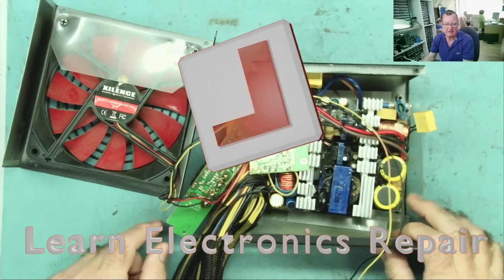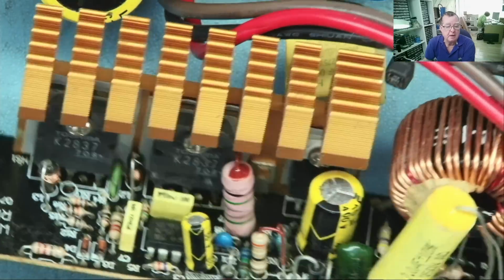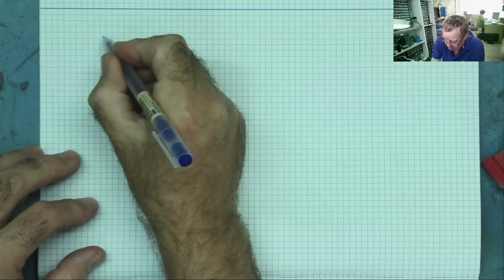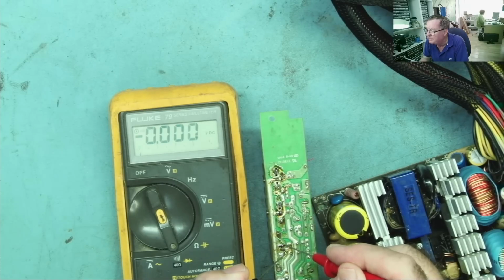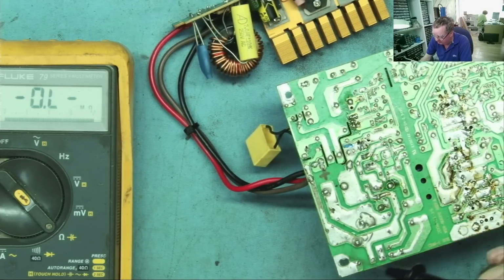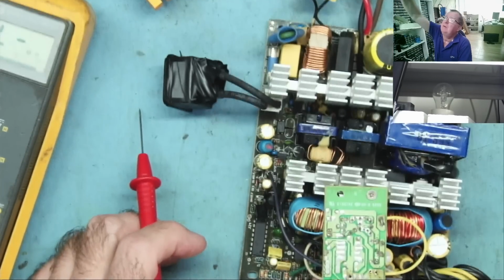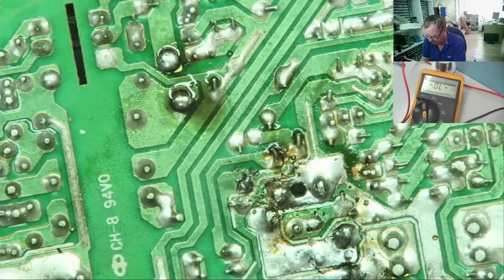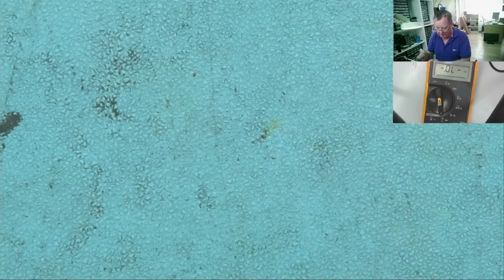Help! My PC was in standby and it suddenly went BANG. Can We Fix It? How To Repair ATX PSU.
My PC was sitting there in standby when the ATX Power Supply suddenly went BANG.  After this the PC would not power on.  So can we fix it? Let's have a look

or enter the search code [AYA50X] on the AliExpress homepage.
😍 These codes are valid for selected products.
$10-$2:【IFPLEZ84】
$15-$3:【IFPBIXCA】
$30-$5:【IFPZWWSE】
$69-$10:【IFP11Q3U】
$99-$15:【IFPAMZAO】
$139-$25:【IFPDBYNM】
$179-$28:【8LEARN6】
$269-$45:【8LEARN7】
$349-$55:【8LEARN8】
$429-$60:【8LEARN9】
$569-$80:【8LEARN10】
Valid from 17 August 2025

TEST METERS
ANENG AN8009 MULITIMETER

LCR-T4 COMPONENT ANALYZER
FNB58 USB ANALYZER
PCI POST ANALYZER
TL460S PLUS PCI_E ANALYZER
TOOLTOP ET120MC2 SCOPE
FNIRSI 1014D SCOPE
NPS3010W 30V 10A PSU
T12 STATION WITH M8 9501 HANDLE
M8 9501 HANDLE
YIHUA 982 Soldering Station C210/C245
FNIRSI HS-02 PORTABLE SOLDERING C210/C245
QUICK 861DW
PROS'KIT SS-331H

TOOLTOP ET13S THERMAL CAMERA METER
ET13S MACRO LENS
OPTICAL MICROSCOPE
TOMLOV TM4K AF FLEX
TL866 II+ PROGRAMMER
CH341 PROGRAMMER
NC-559-ASM FLUX

HX-T100 SOLDER (0.6MM)
ESD-11 TWEEZERS

Richard